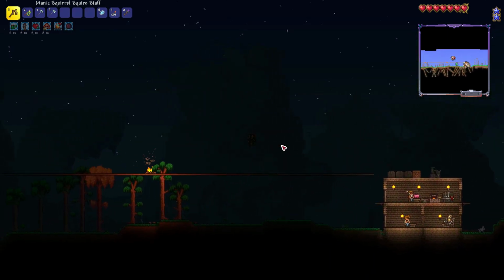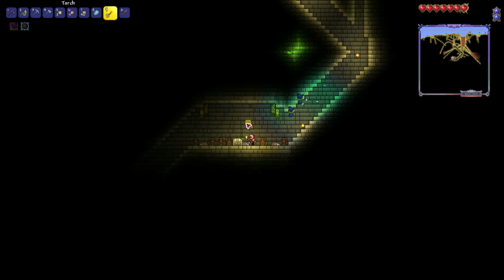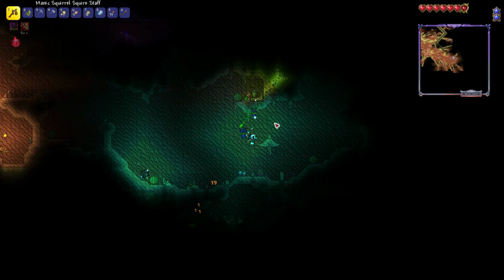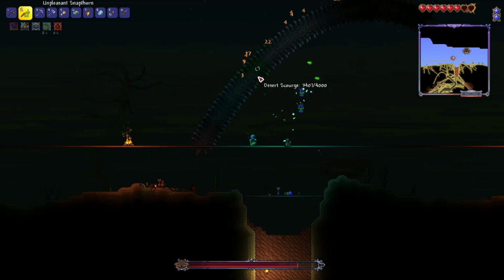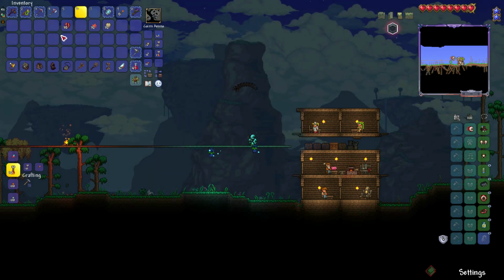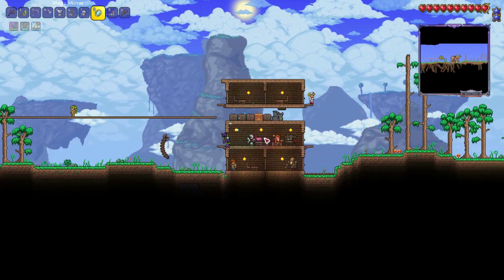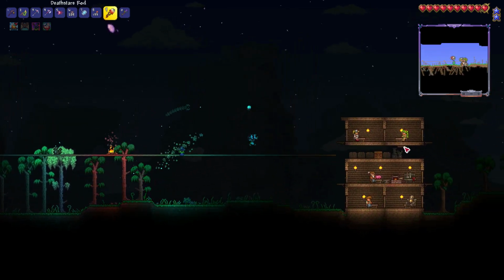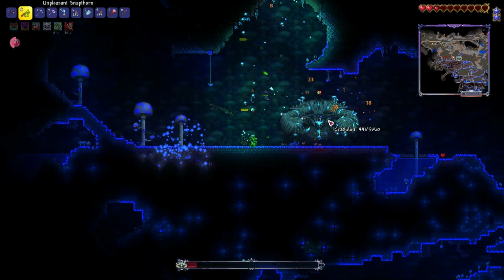Destroying the Scourge! Terraria Calamity Summoner Only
I take on the Desert Scourge and try to fight another boss as well.